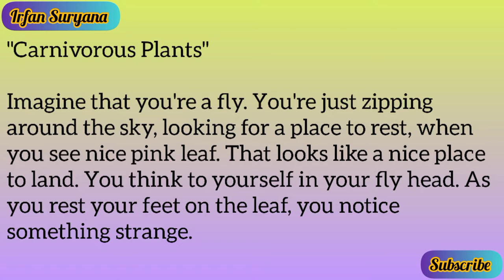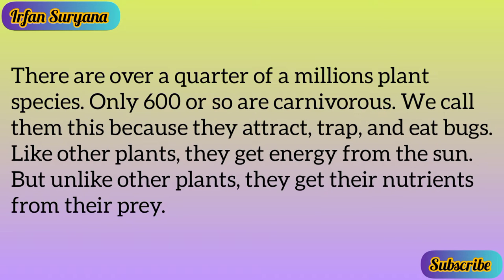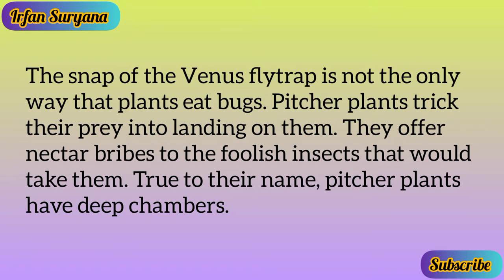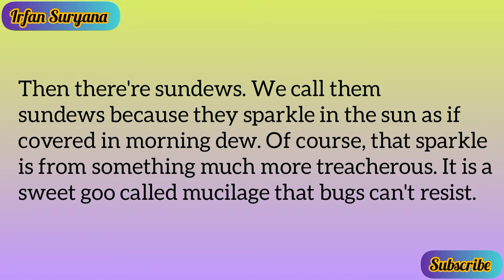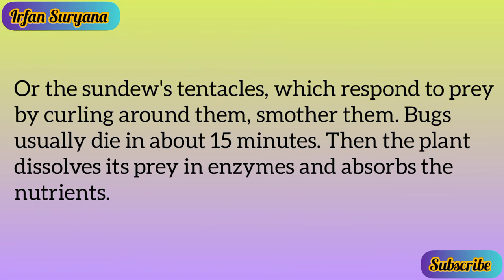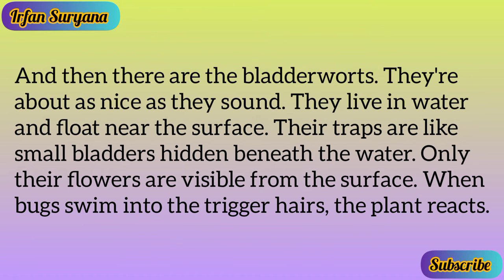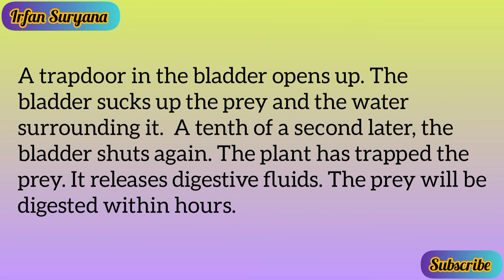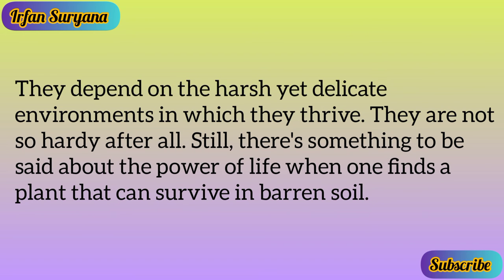English Language Learning || English Listening Practice with Subtitle || Text : Carnivorous Plants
Hello, everyone!
How are you today? I do hope you're all doing well.

In this moment, I would like to share about a video that can be used as English Listening Practice. The video contains Text 10.